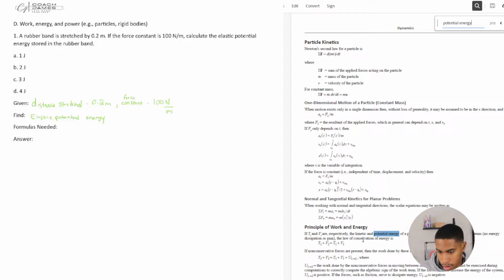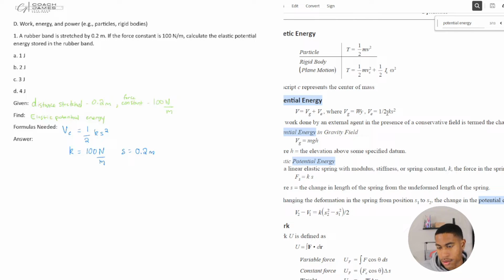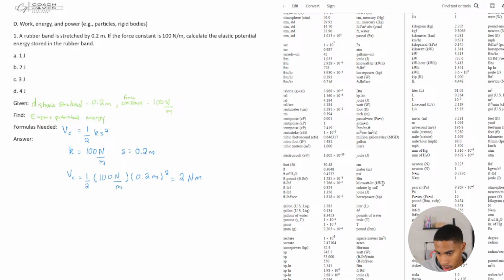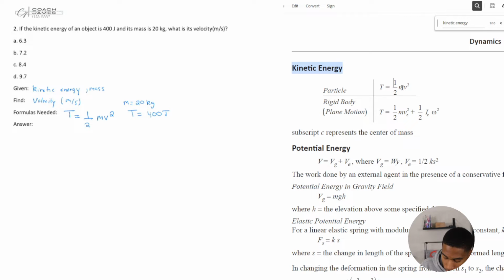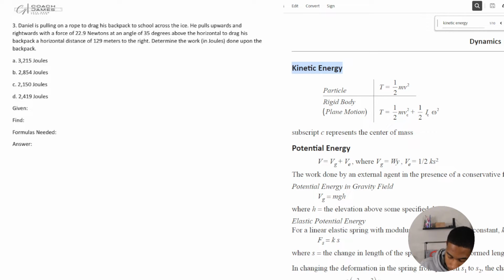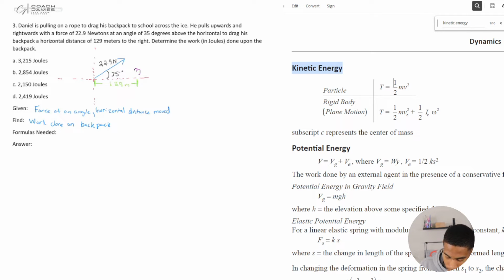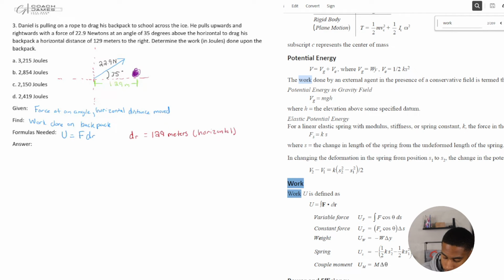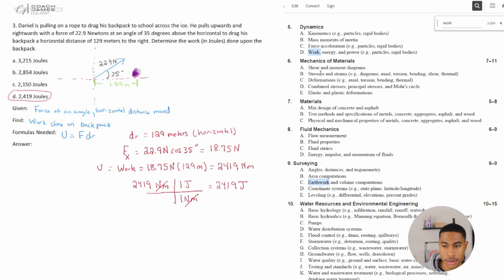FE Review - Dynamics - Work Energy & Power